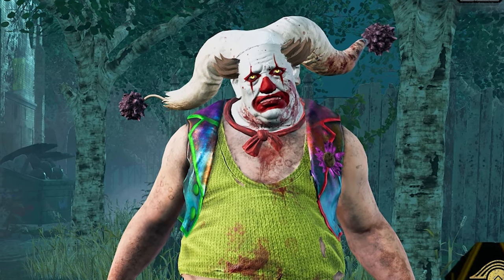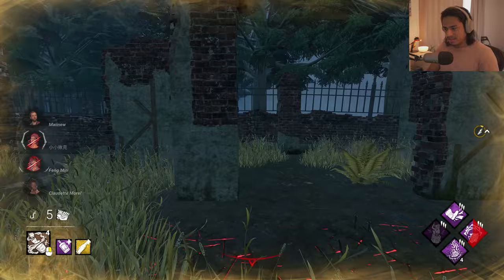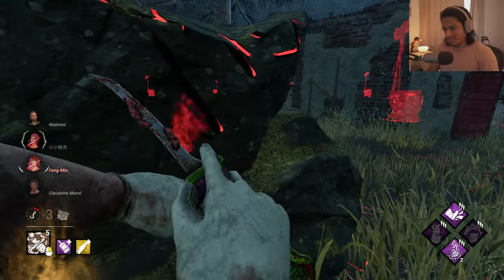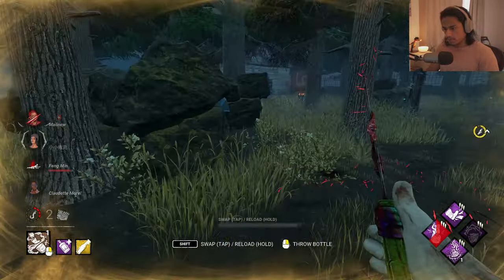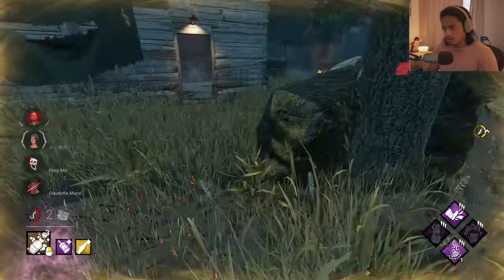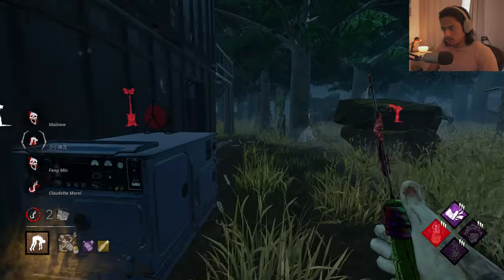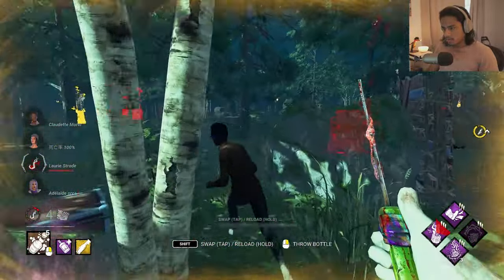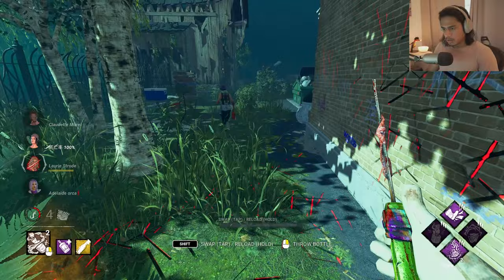They Buffed Clown AGAIN!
0:00 Intro
0:43 Game 1
8:27 Game 2